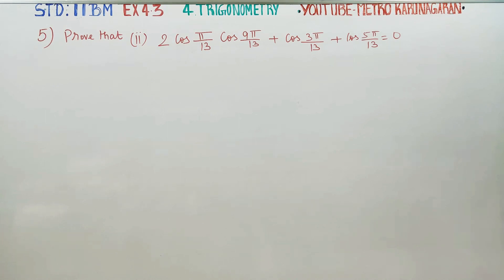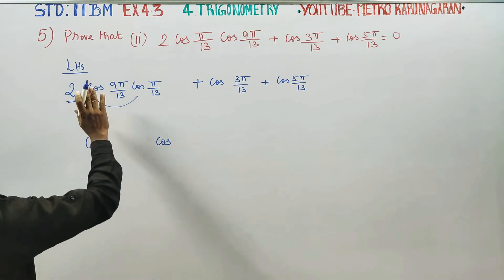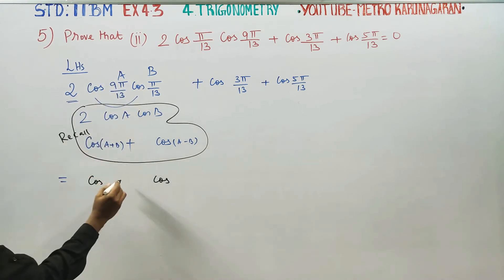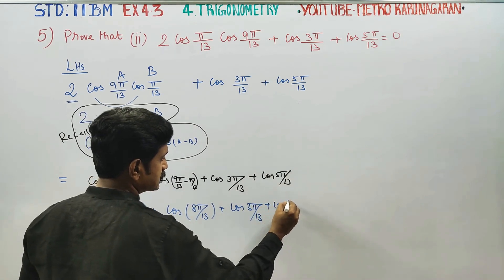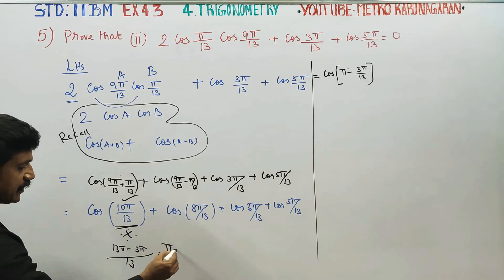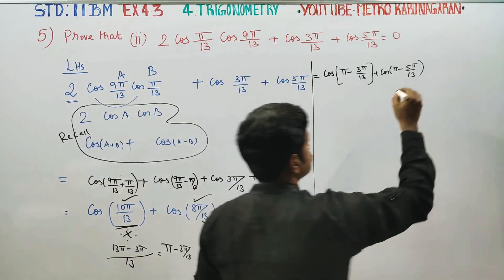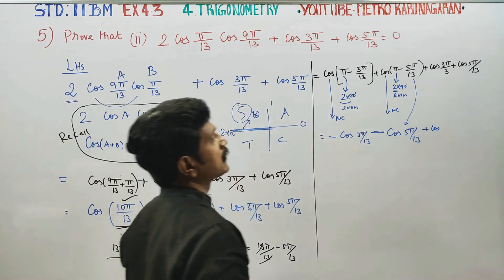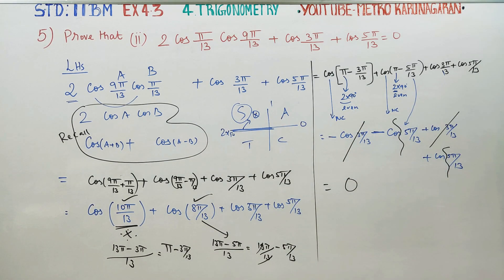11th Std BM Ex.4.3(5)(ii) 2cosπ/13cos9π/13+cos3π/13+cos5π/13=0